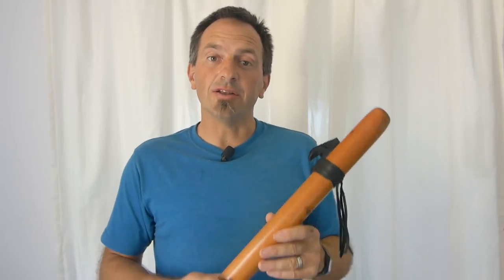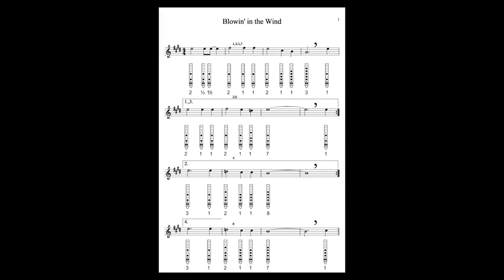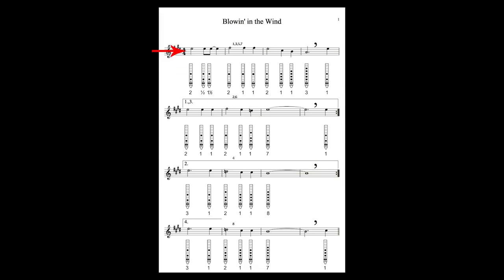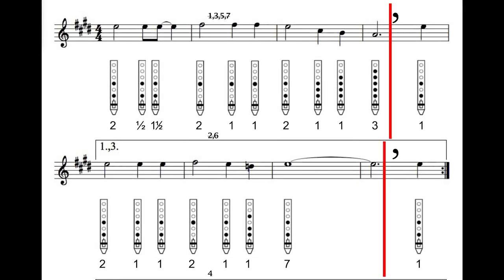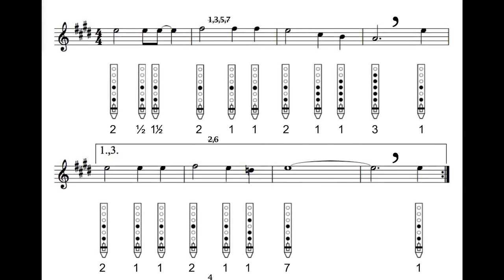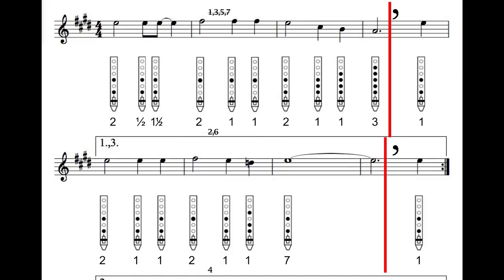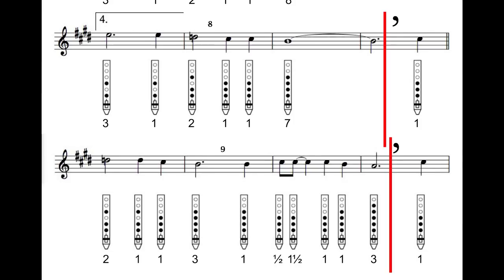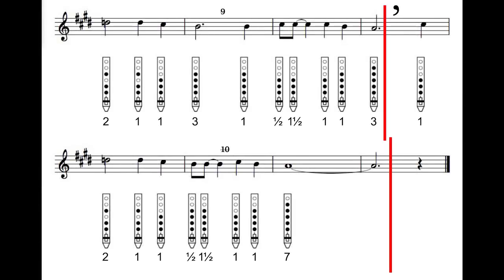Learn to Play Blowin' in the Wind by Bob Dylan on the Native American Style Flute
High Spirits Learn to Play Video Series

Blowin' in the Wind by Bob Dylan is a beautiful song on the Native American Style Flute. We think of it as an upper beginning level song because there are some beginning level cross fingering and because the rhythm has a couple of off beat notes.

You can download the tablature for this song and listen to an all audio version at:

In this video I am playing a Condor Bass "D” flute made from Spanish Cedar. Follow the link below to view all our Condor Bass flutes:

The Native American Style Flute is one of the easiest instruments to learn to play, no previous musical experience is necessary. The rich heartfelt melodies of the flute speak to many of us in a way that no other music does. It touches our soul and takes us home. At High Spirits our mission is to connect people to these beautiful instruments and to give you all the support we can to help you on your musical journey. To learn more about the Native American Style Flute go to: